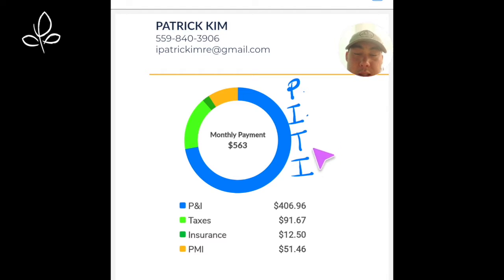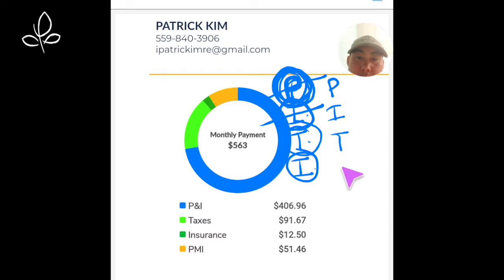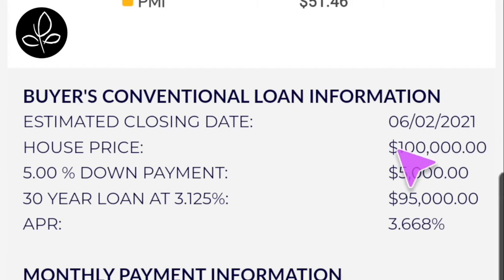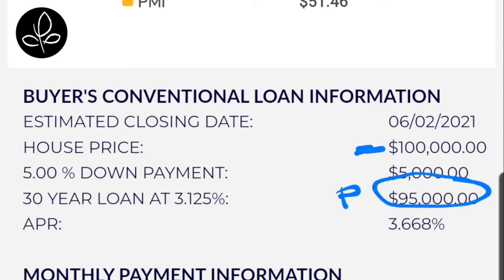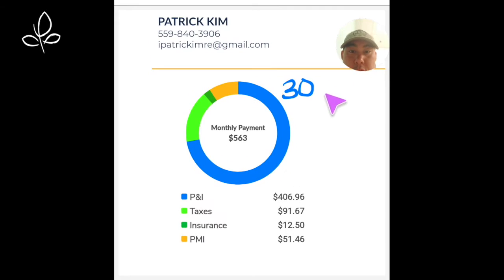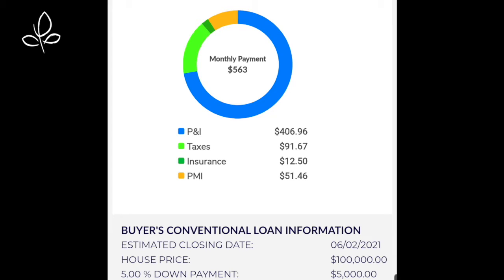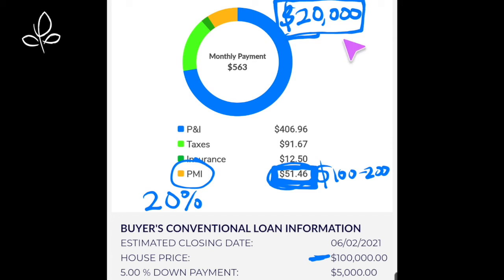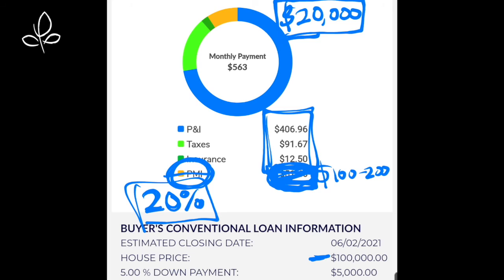Mortgage Payment | PITI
(Available in 720/1080HD. Click “Settings/Tools” Icon.)

Patrick Kim REALTOR
CalDRE #02009150
Guarantee Real Estate
CalDRE #00859360

Fresno, Clovis, Madera, Fowler CALIFORNIA

NOTICE: I do not make any profit off of these videos. They are purely for your knowledge and enjoyment. I do not claim to own any music content or graphics.

I AM NOT AN ATTORNEY. I AM NOT A MORTGAGE PROFESSIONAL. I AM NOT LICENSED INSPECTOR. THE INFORMATION PRESENTED IN THESE VIDEOS ARE MY OPINIONS (NOT ADVICE) BASED ON PERSONAL EXPERIENCE AND TRAINING AS A LICENSED REAL ESTATE PROFESSIONAL. PLEASE CONSULT THE APPROPRIATE PROFESSIONALS BEFORE MAKING DECISIONS.